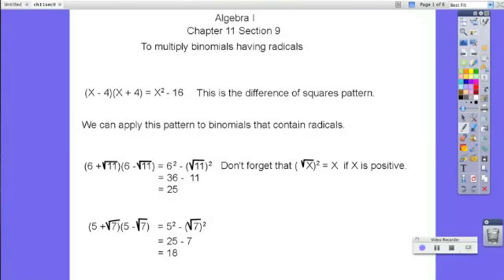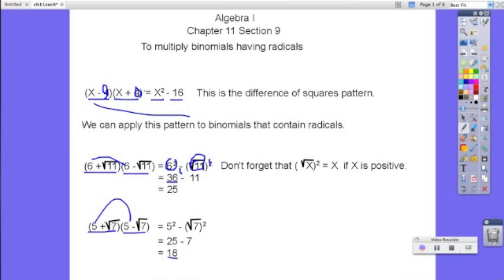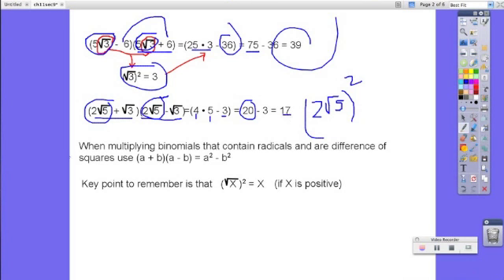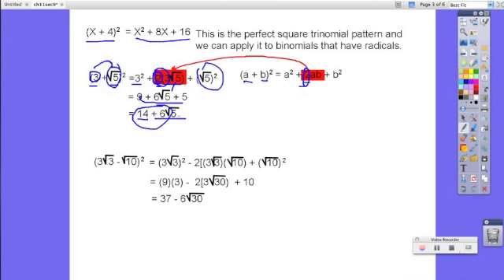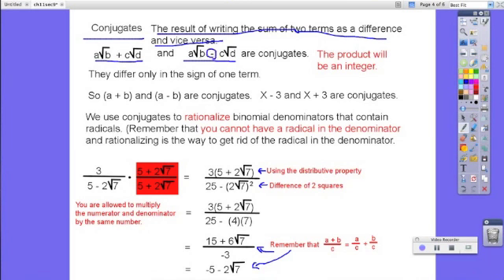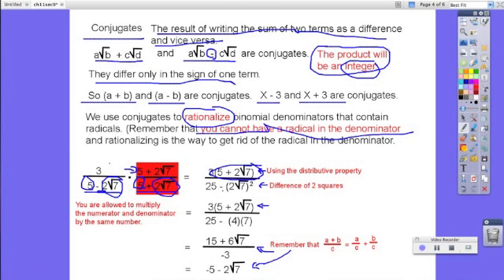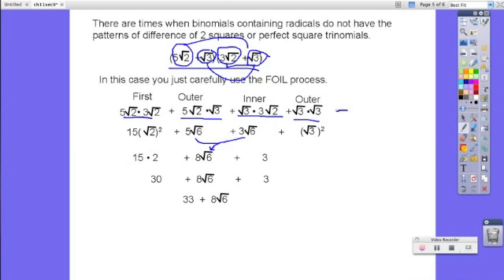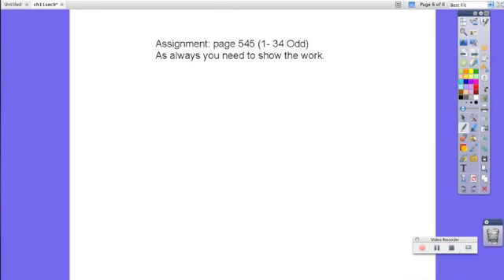Ch11Sec9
To multiply binomials having radicals